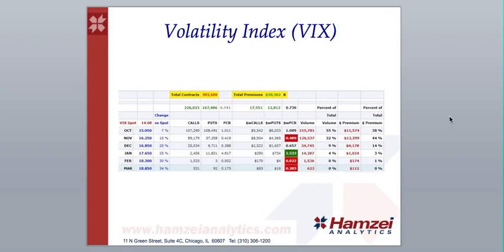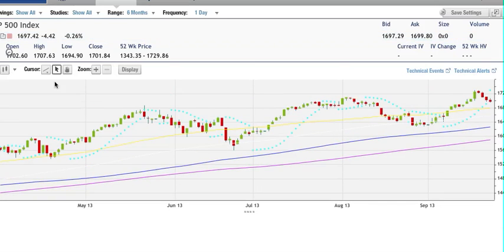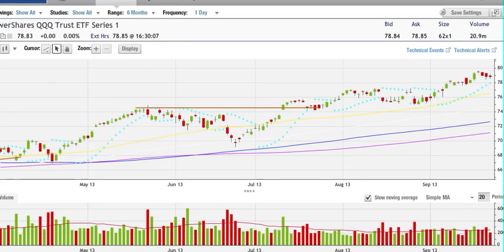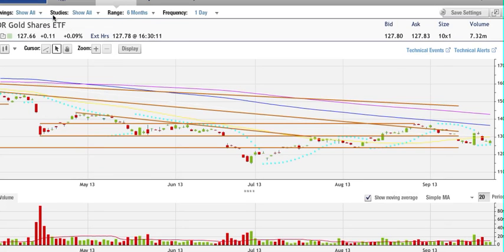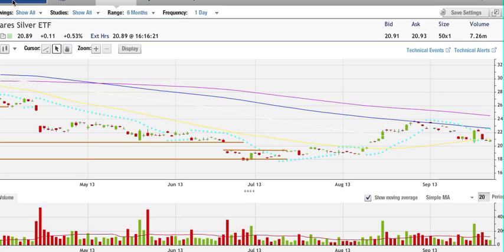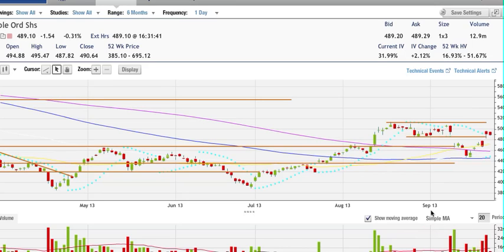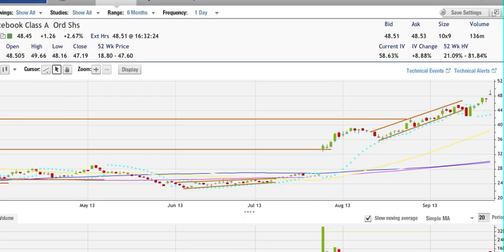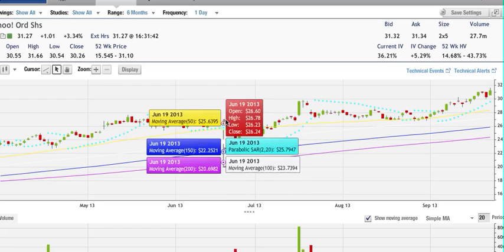September 24, 2013 HFT Stocks & Options Commentary